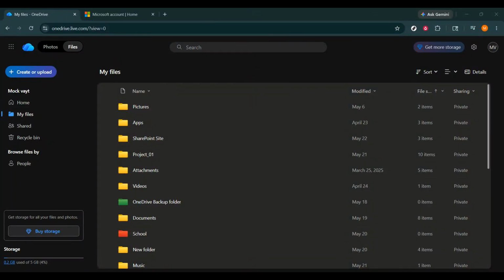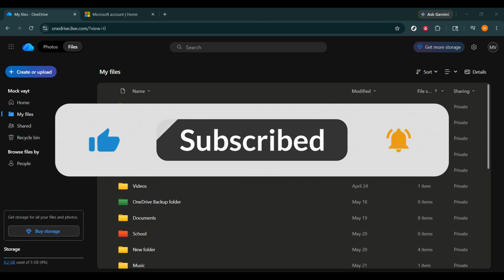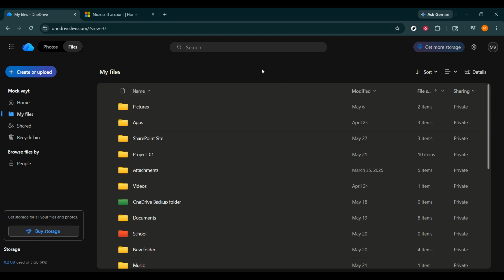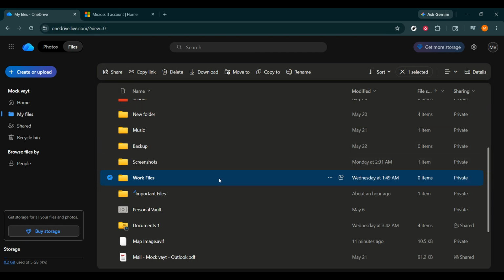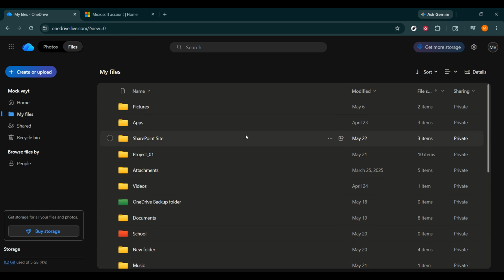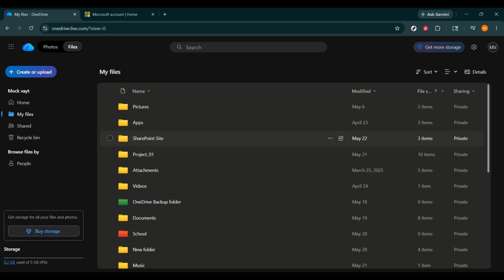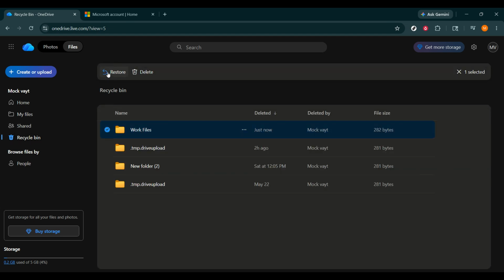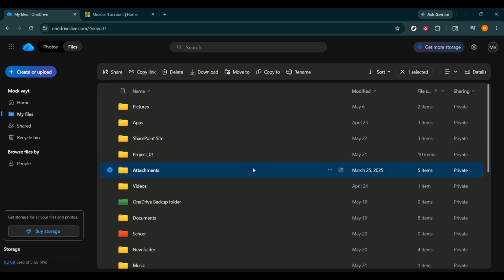How To Delete Files Or Folders In OneDrive (Easy Guide)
Learn how to delete files or folders in OneDrive step by step. This guide shows you how to remove items safely and understand what happens after deletion.

🕚Timestamps:
0:00 Intro
0:17 Open OneDrive And Sign In
0:39 Find The File Or Folder
0:58 Select And Delete The Item
1:23 Confirm Deletion And Recycle Bin

✍️What You'll Learn In This Video:
• How To Delete Files In OneDrive
• How To Delete Folders In OneDrive
• How To Use The OneDrive Delete Button
• How To Right-Click And Remove Items
• How OneDrive Recycle Bin Works
• How To Restore Deleted OneDrive Items
• How To Safely Manage OneDrive Storage

💡Pro Tips:
• Double-check the item before deleting, especially folders.
• Use the Recycle Bin if you need to recover something.
• Be careful when deleting shared folders, since they may affect others.
• Keep your OneDrive organized by removing old files regularly.